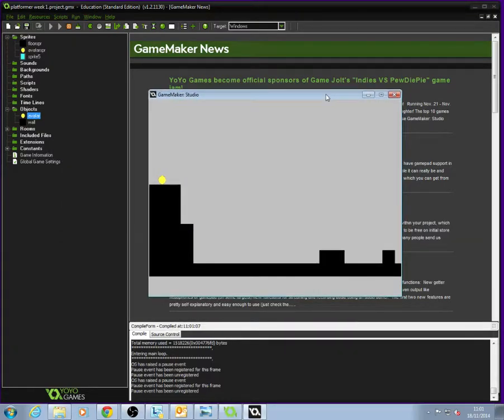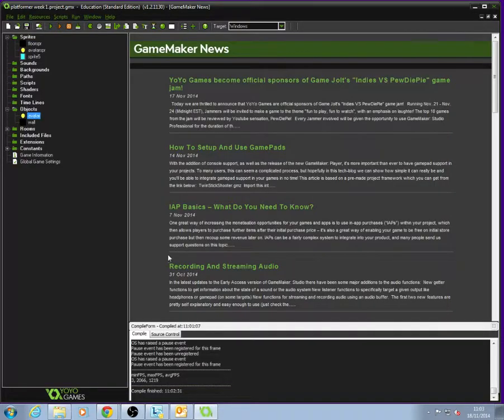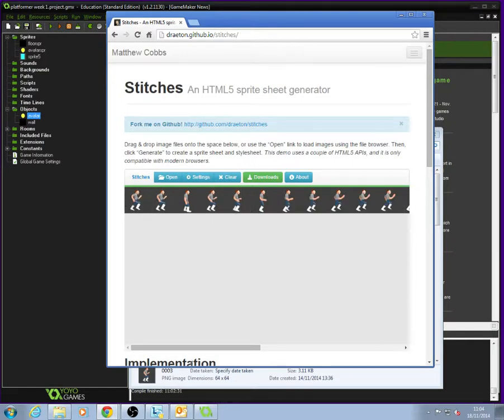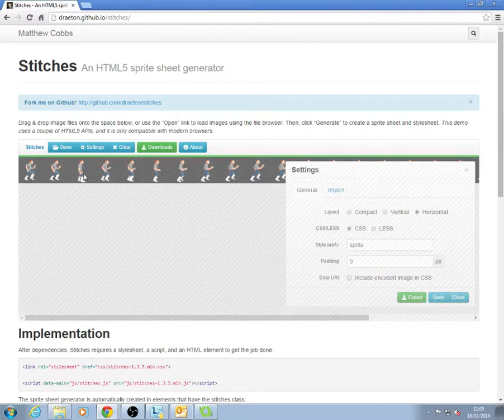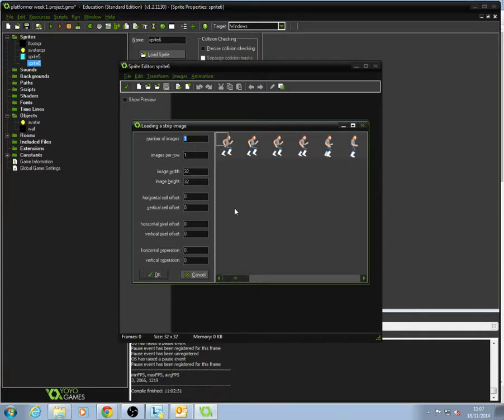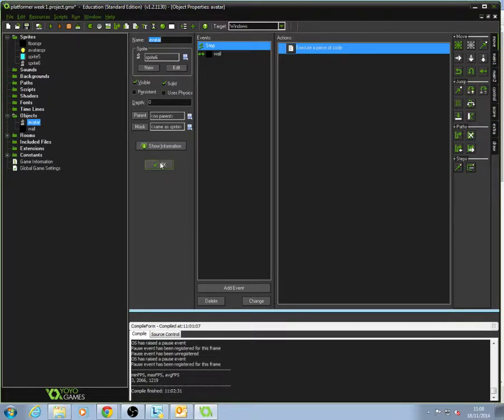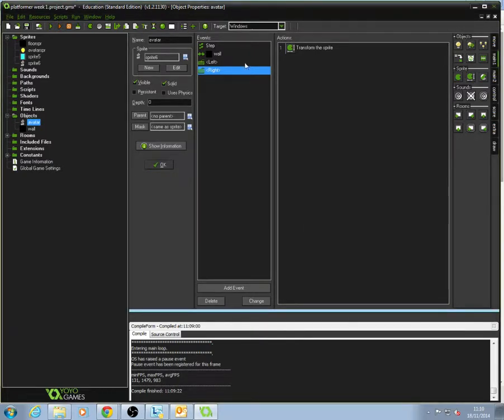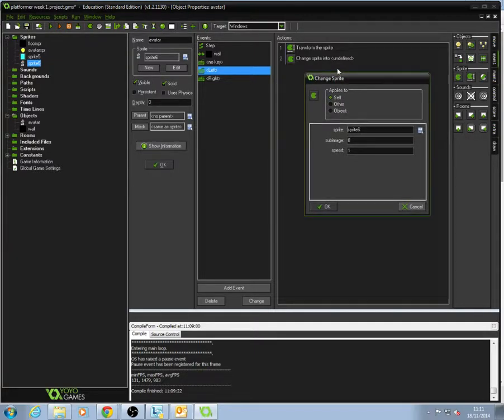GameMaker 4 Beginners - making & using spritesheets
Platform series: tutorial 2

This video tutorial will teach you how to make a spritesheet using stitches, and then how to import and setup your spritesheet in GameMaker.

More about Stitches:
Check out Matthew Cobbs awesome spritesheet maker "stitches" Stitches is developed by Matthew Cobbs in concert with the lovely open-source community at Github. Thanks are owed to the developers at Twitter for Bootstrap, and Glyphicons for some cool little icons.

Any questions, shout out in the comments below.